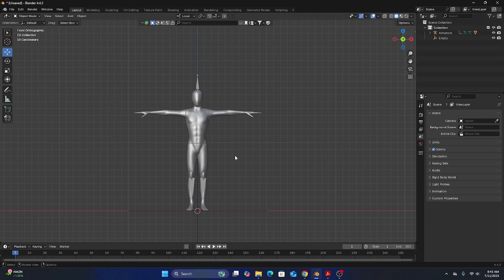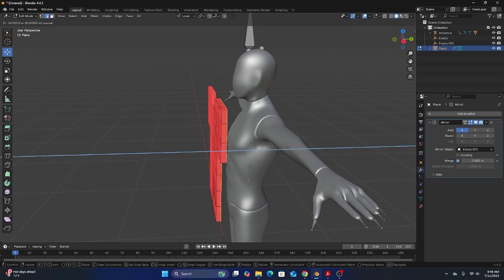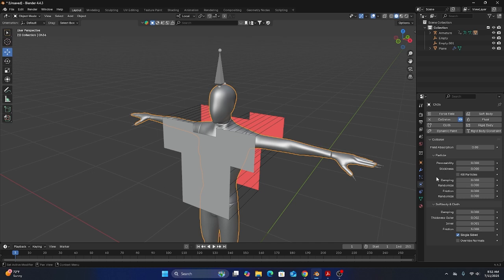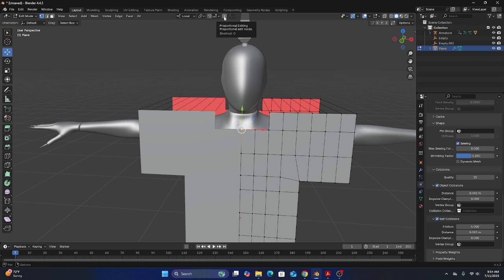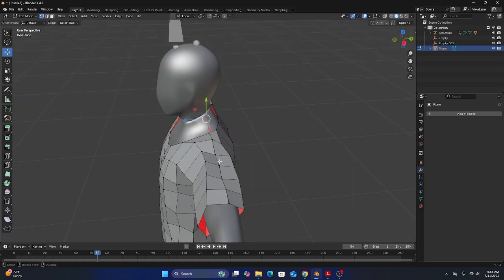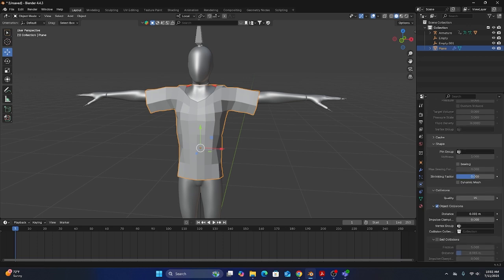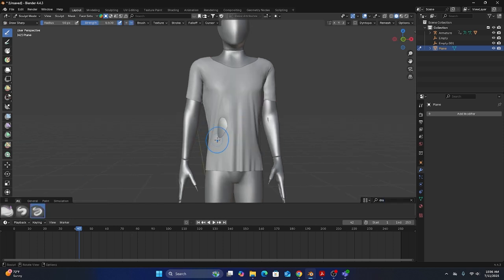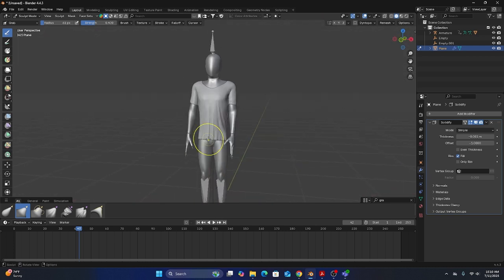Creating Clothes using Cloth Simulations in Blender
Start creating clothes in Blender using Blender's cloth simulation tools.

Time Stamps:

00:00 | Introduction
00:52 | Creating Cloth
03:23 | Adding the Simulation
07:02 | Post-Processing